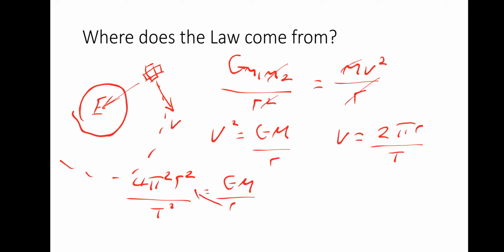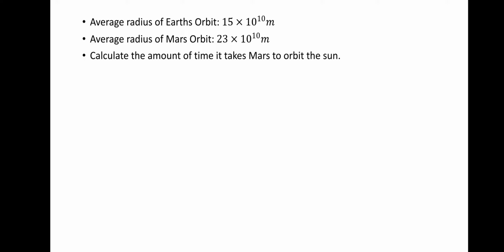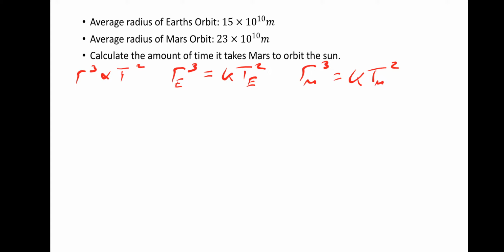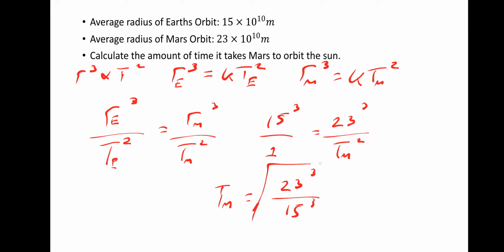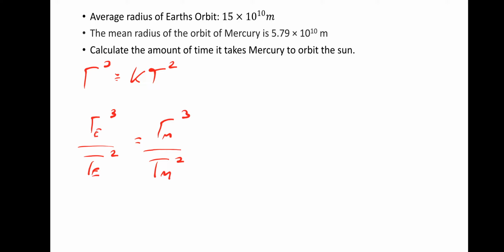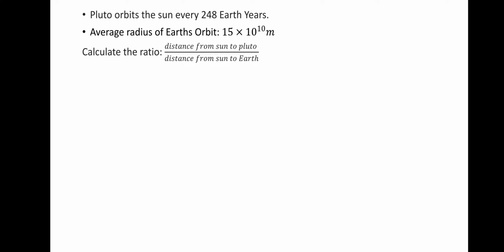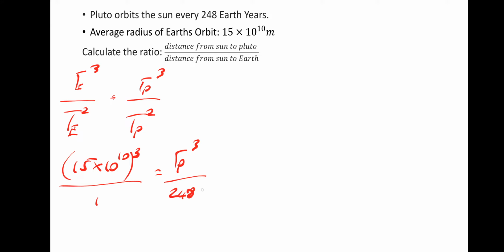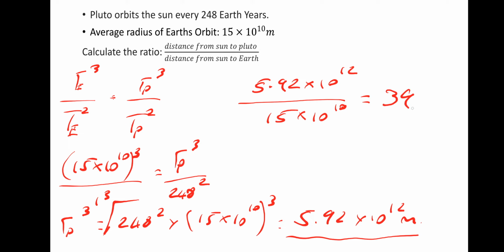A-level Physics Gravitation Lesson 5 Kepler's 3rd Law Derivation and Practice Questions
Lesson on Keplers 3rd Law. A2 level physics.